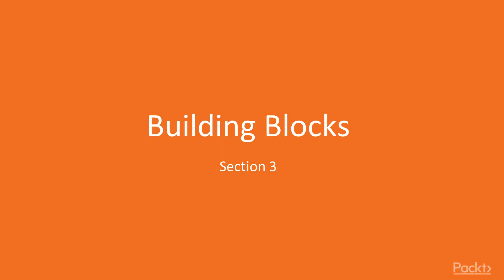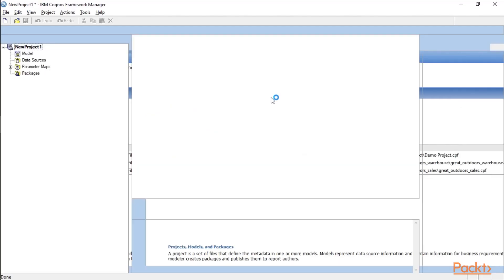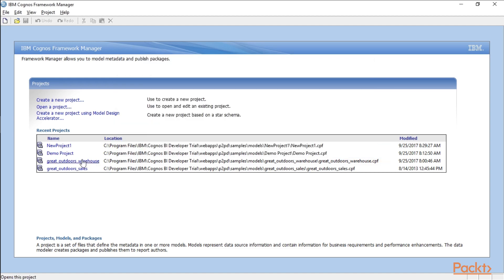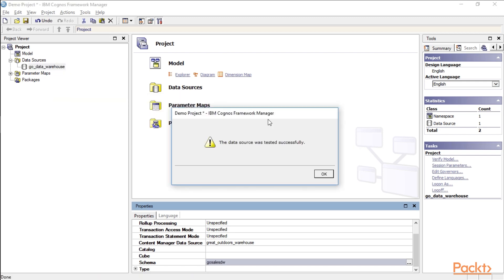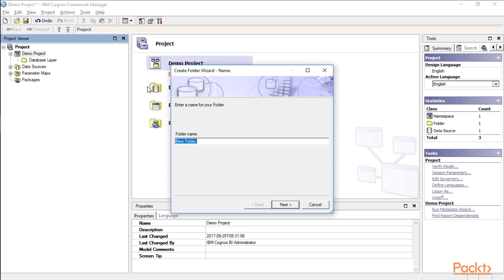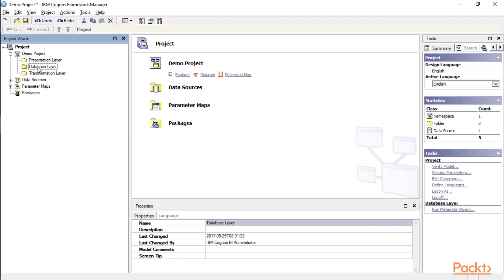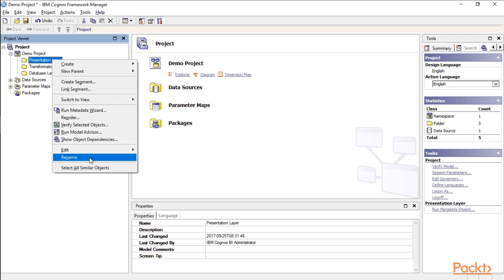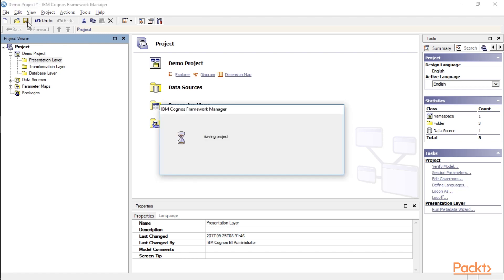IBM Cognos Framework Manager : Creating the Three Layers | packtpub.com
Starting with a clean slate, what do we do?
• Create the three layers for our project
• Look at other options for layers
• Get a general understanding of each layer